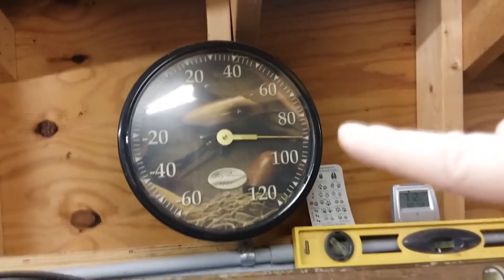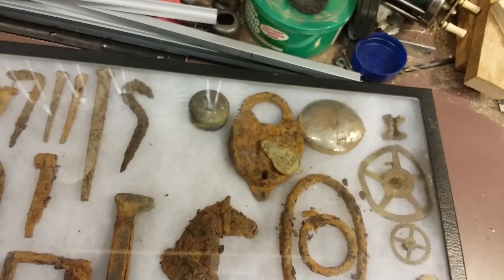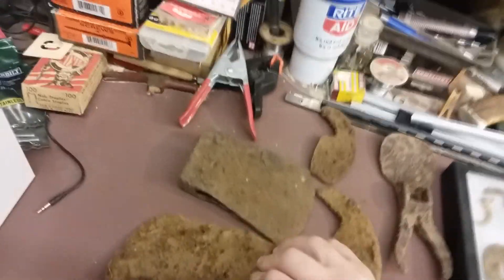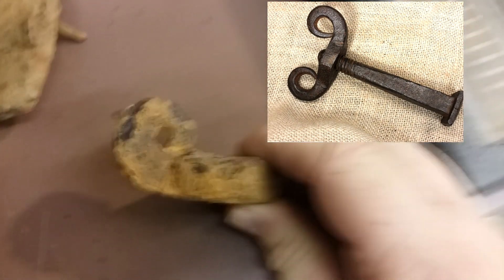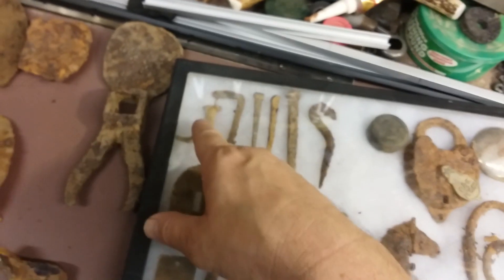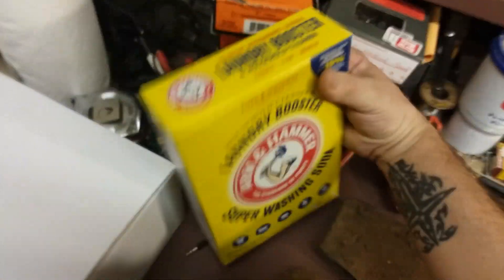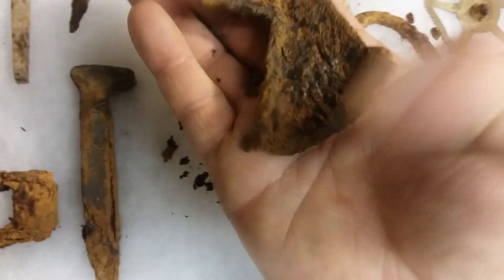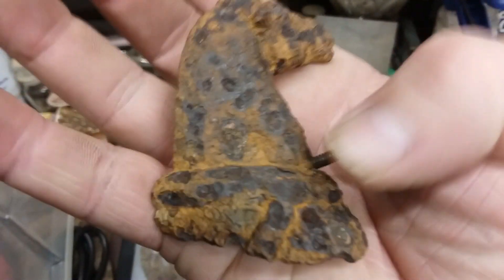ZAP THAT RUST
Getting to some electrolysis finally! so much more to do, but the weather is changing, so looking forward to many more projects :)

takr care and happy hunting!